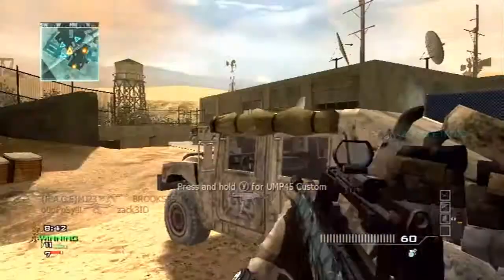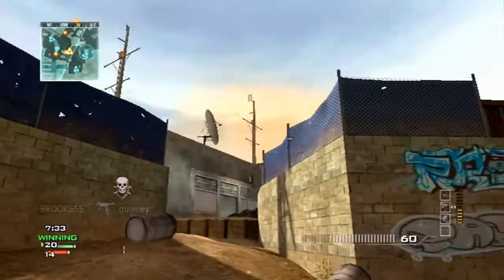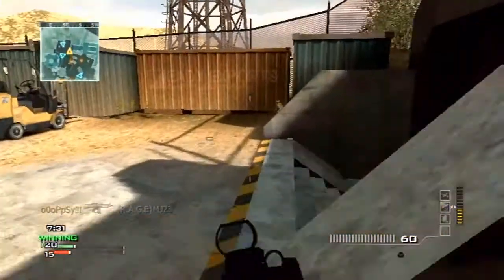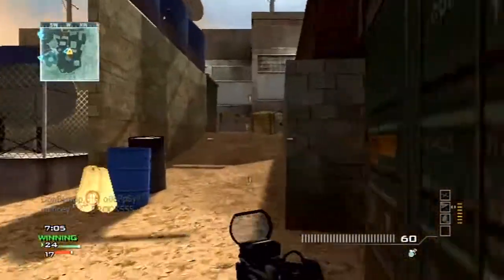MW3 Wii Gameplay Type-95 Fury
Black Ops 2 Trailer talk